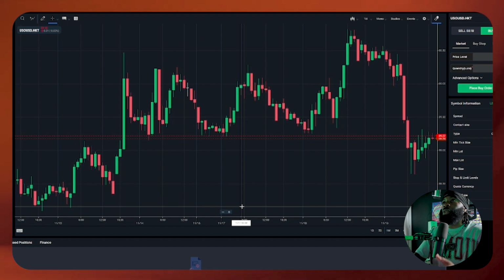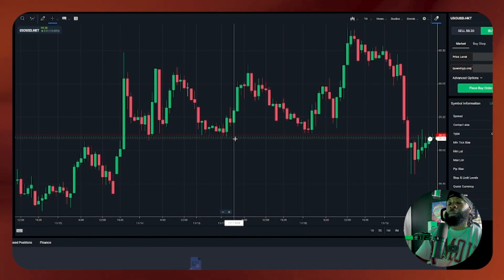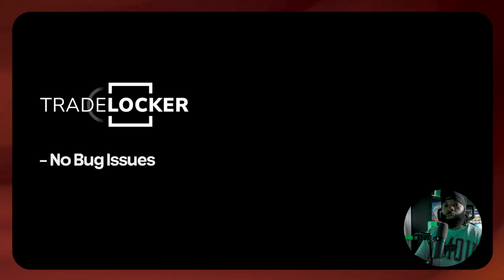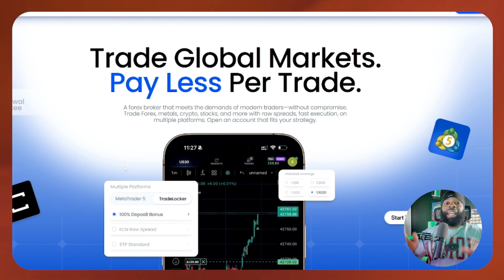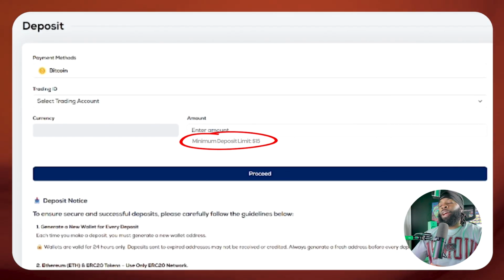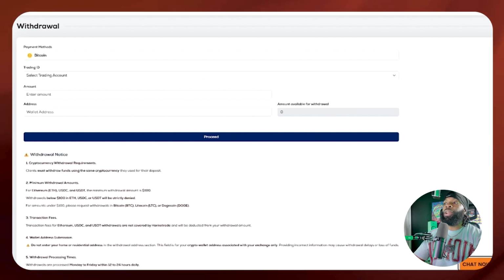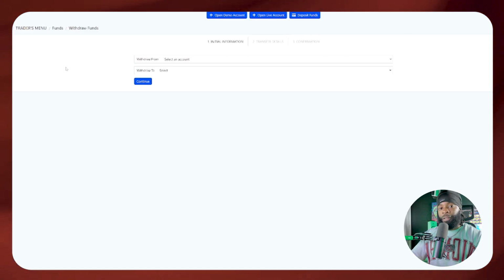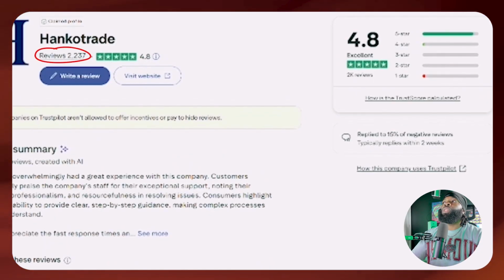GatesFX vs HankoTrade (2026 Review) | Which Forex Broker Can You Actually Trust?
In this video, I provide an honest `trading platform review` comparing Henko Trade and Gates FX, drawing from over six years of personal `forex trading` experience. Whether you're a seasoned trader or `trading for beginners`, this detailed look helps you identify the `best forex broker` to fit your needs. Discover which of these `reliable forex brokers` is the right match for your strategy and goals.

To get free access to Solo E TV private trading community with signals, live sessions, and training.

📌Timestamps
00:00 – Intro | GatesFX vs HankoTrade Overview
00:30 – What Is HankoTrade and How It Works
01:00 – Platform Differences (EK Trader vs MT5 + TradeLocker)
02:00 – Tech Breakdown | Third-Party vs In-House Platforms
03:20 – Why Platform Stability Matters for Traders
04:00 – Deposit & KYC Comparison (HankoTrade vs GatesFX)
05:10 – Withdrawals Explained | Processing Speed & Guarantees
06:30 – Account Types & Deposit Bonuses Compared
07:30 – Ratings & Transparency (Trust Scores Revealed)
08:30 – My Final Verdict | Which Broker Do I Trust More?